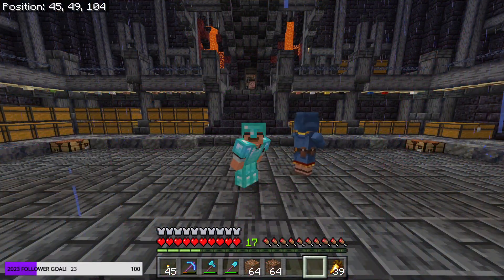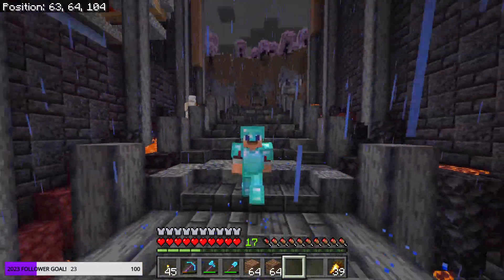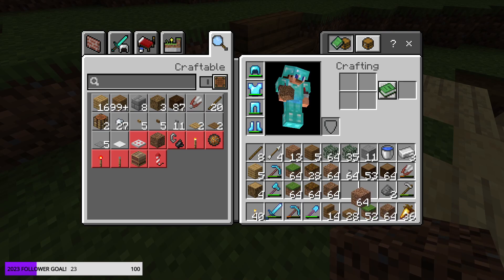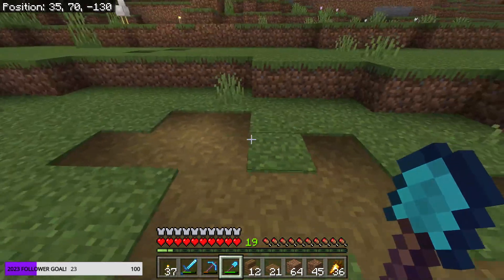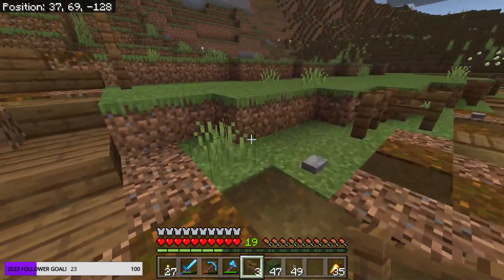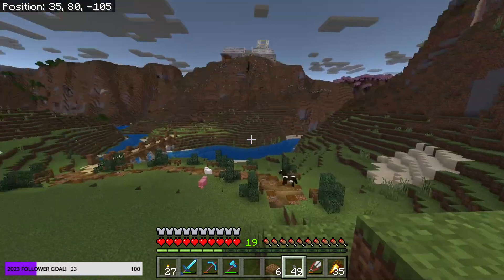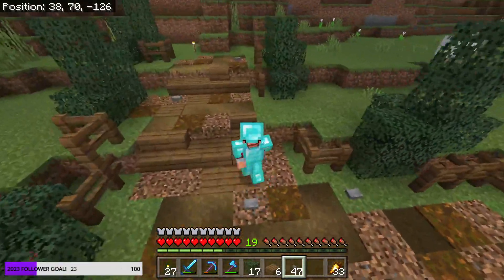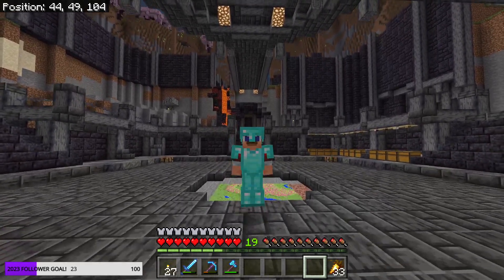Rustic Trails: Let's Play Minecraft S2 - EP23!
Welcome to the EPISODE 23 of our SEASON 2 Minecraft SURVIVAL SERIES! Nothing like DECORATIVE PATHS! Join me as we design and build a rustic pathway to the HALL OF ALL!